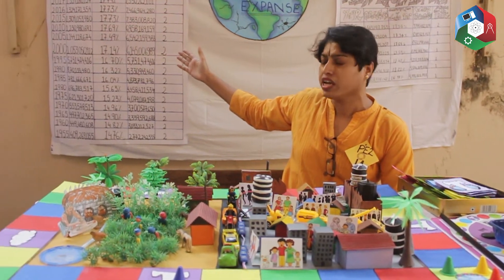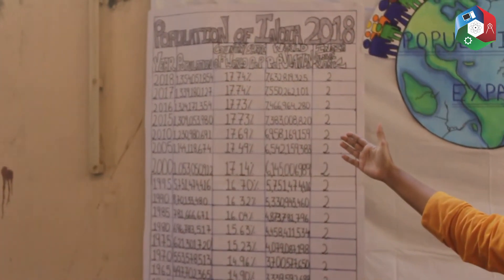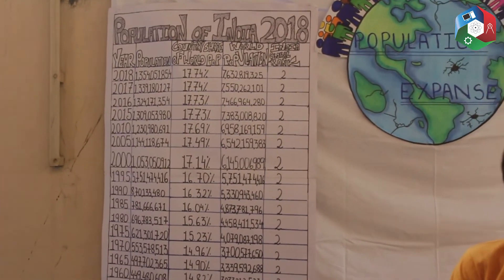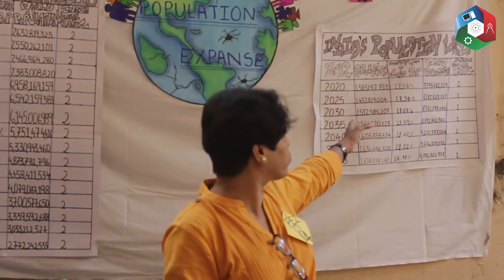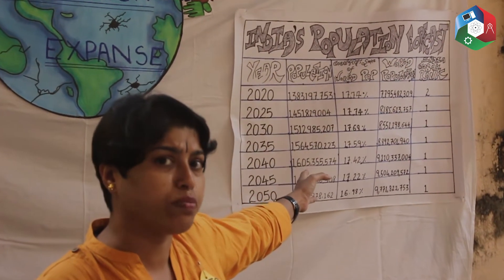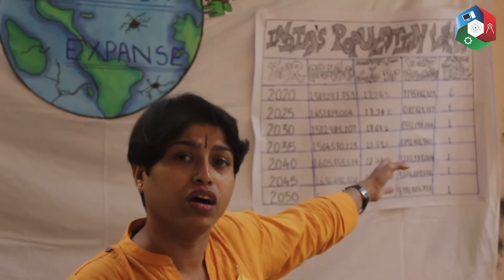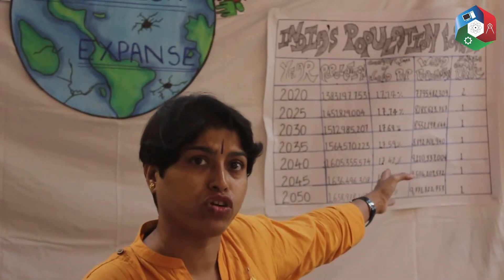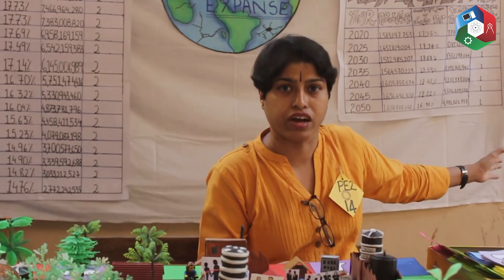Population Expanse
Project Name - Population Expanse

Teacher Name - Collin Katosa

School Name - St. Annes Girls High School, Mumbai